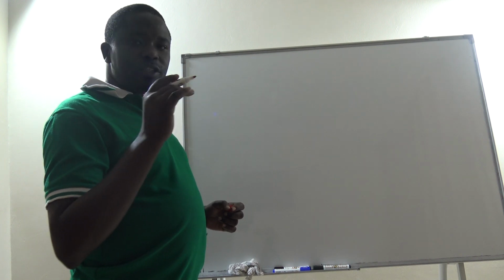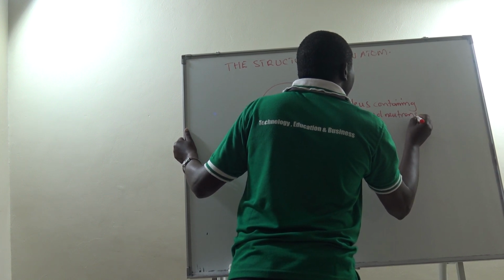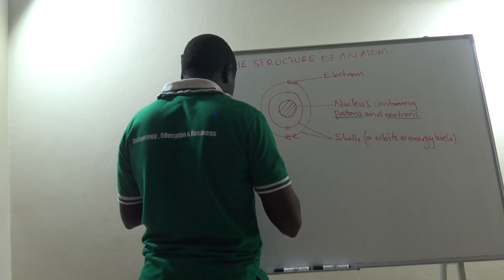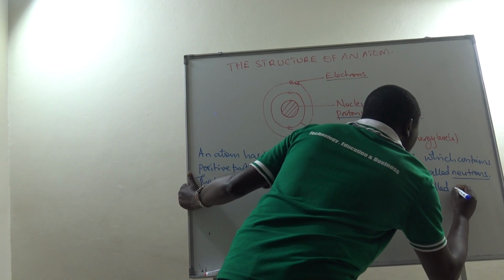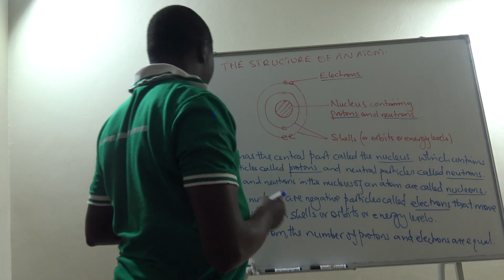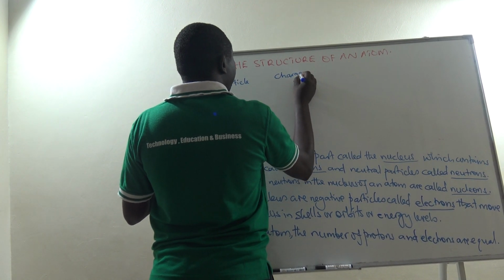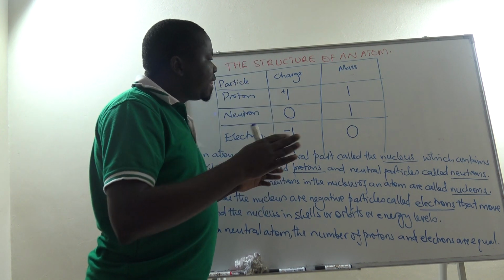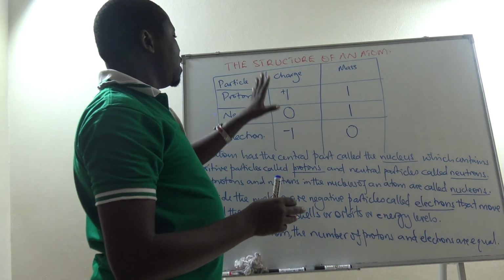THE ATOMIC STRUCTURE OF AN ATOM